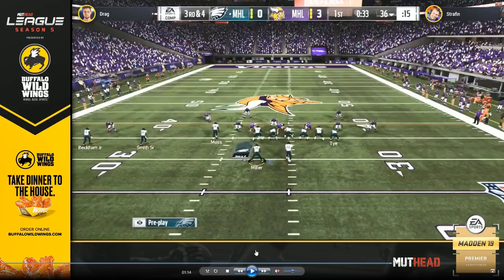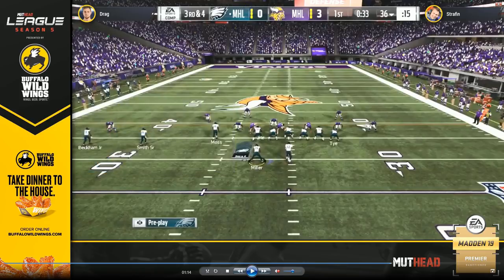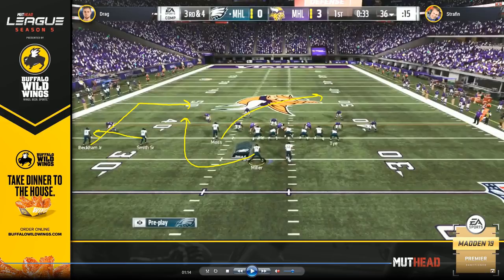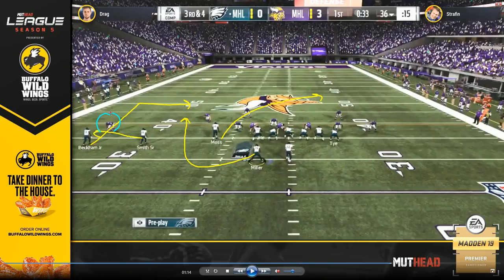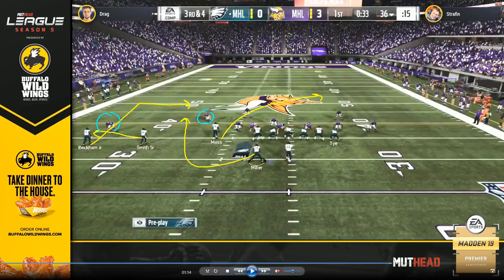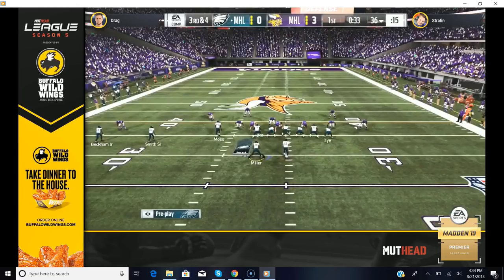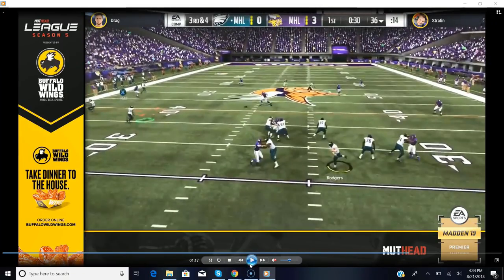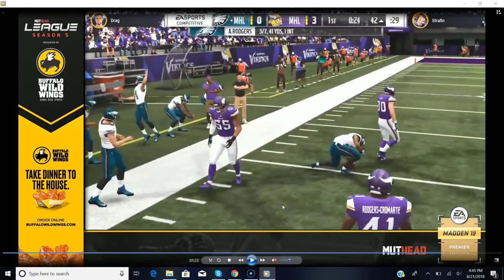Drag's Very Unique Passing Play | Pro Madden 19 Breakdown | MH League Season 5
This Madden 19 video looks at pro Madden player Drag's unique route combo he put on display in the Muthead League Season 5 playoffs.

Shoutout to Zan, RG, and Boogz for casting the playoffs and making it super fun.